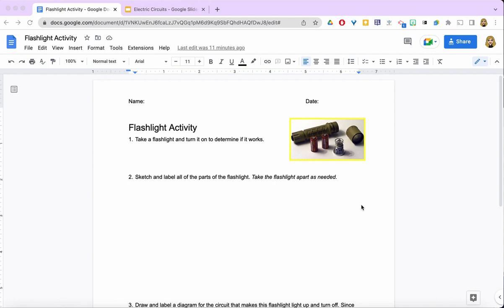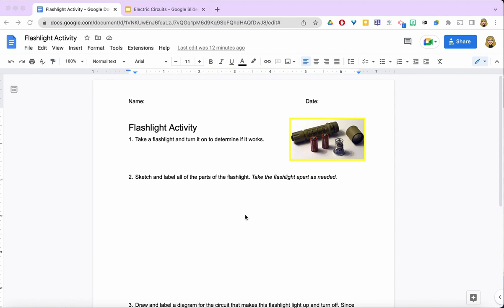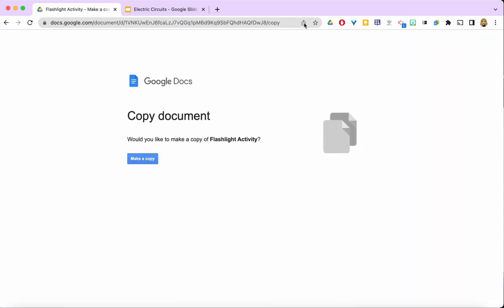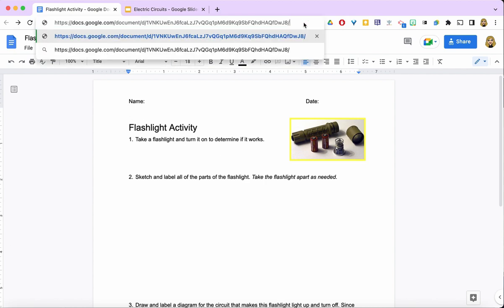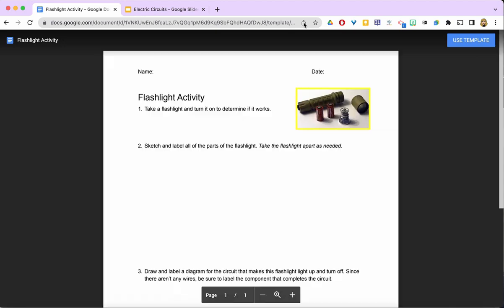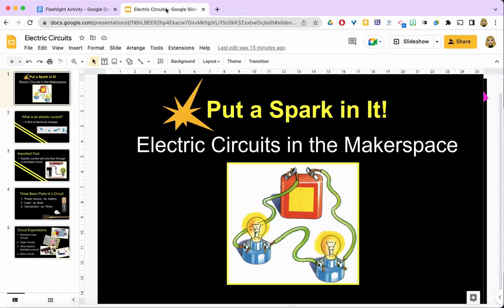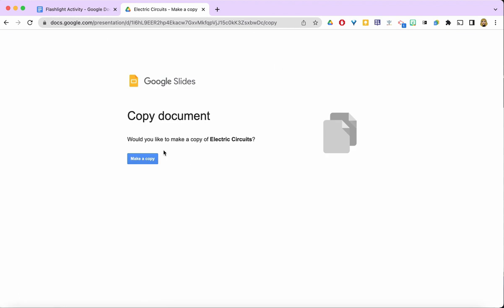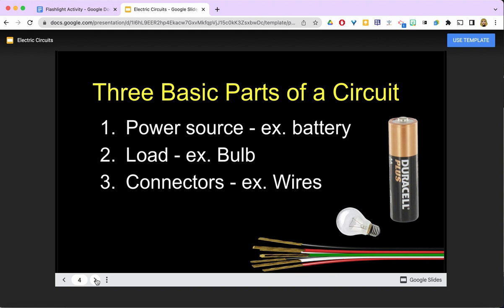Share Google Files via "Force a Copy" or "Preview with a Template"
Directions for changing a Google file's URL to force a copy or provide a preview with the option to make a copy